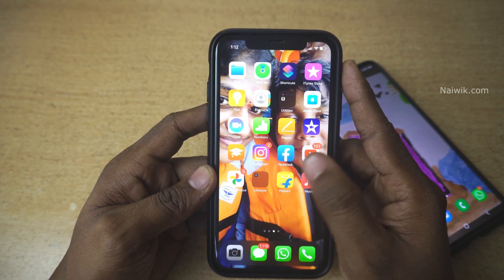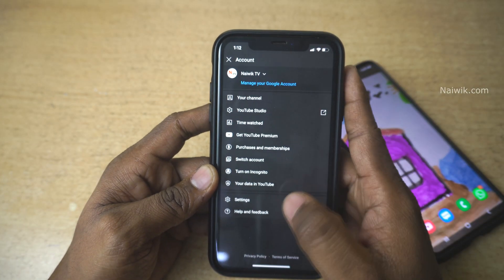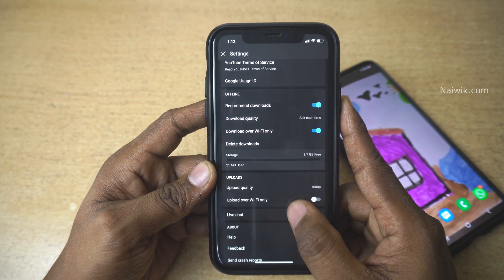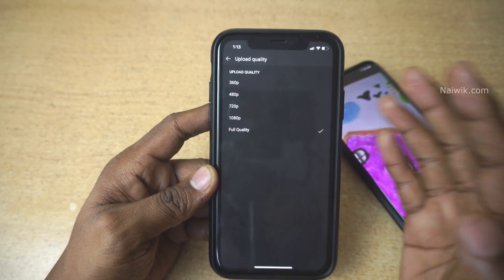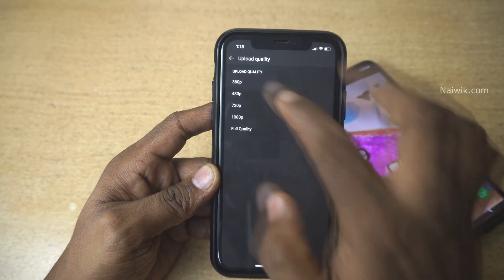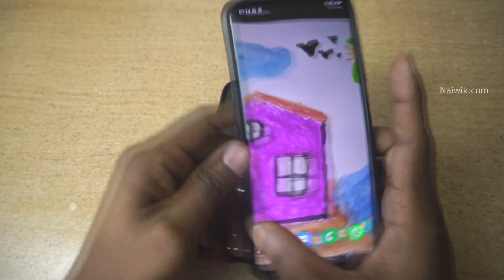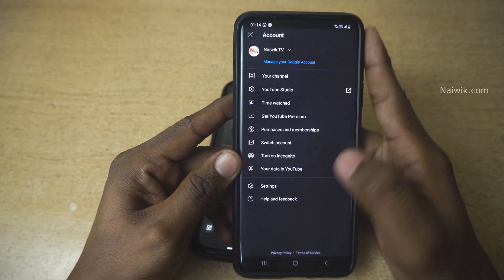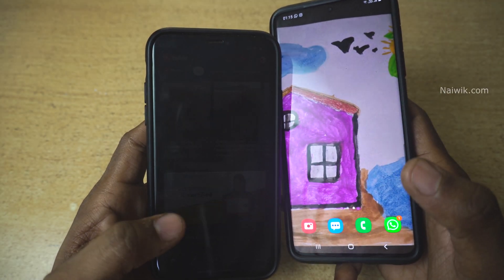How to upload 4K Video full quality to youtube from the mobile || iPhone || Android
How to upload 4K Video full quality to youtube from the mobile in iPhone or Android